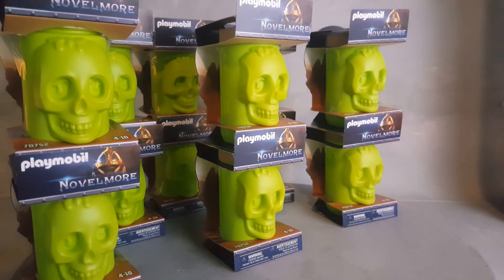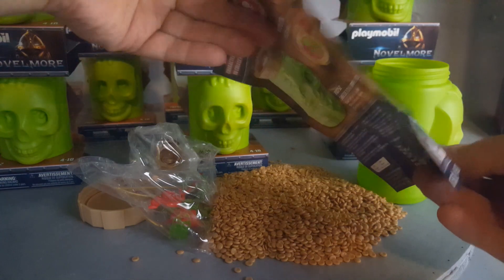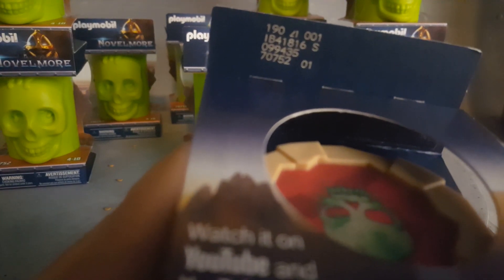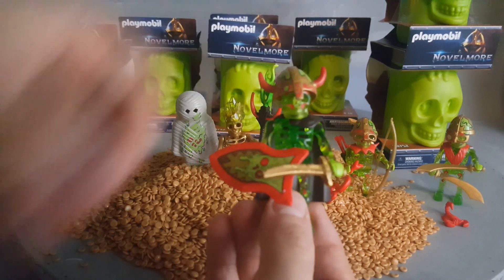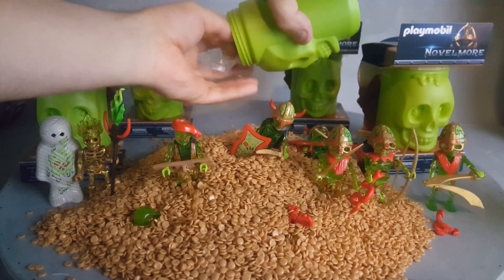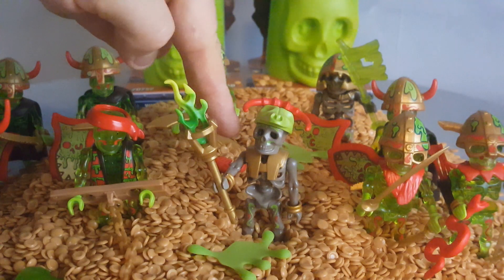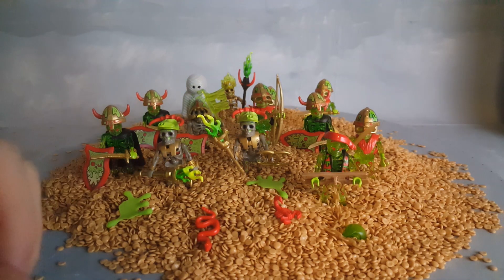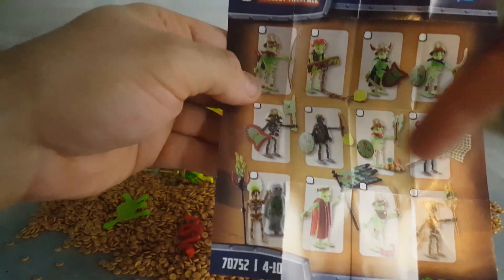(2021) Playmobil 70752 Sal'ahari Sands Skeleton Army - Opening 12x skulls (Playmobil set REVIEW)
0:00 Introduction
0:10 Sal'ahari Sands Skeleton Army

Playmobil Set 70752 - This is the brand new, Playmobil, mystery series 1, skeleton army of novelmore sal'ahari sands. This set 70752 changes how we buy mystery series, as they come in skull containers, with sal'ahari sands skeletons. Playmobil made a very cool skeleton character, 12 in total.

Welcome to PlaymoBello! Playmobil 70752 Sal'ahari Sands Skeleton Army - Opening 12x skulls - PlaymoBello.fun - showcasing over 300+ Playmobil sets, vintage and current. Back to the Future, Medieval Knights, Dragons, ScoobyDoo, Trains, RC Trains, LGB Trains, Playmobil Space, Pirates, Racing Cars, Motorcycles, Police, Novelmore, History sets as the Romans and Egyptians, Future Planet, Dinosaurs from the Dino sets, Western Cowboys and Civil War Forts with Native Indians, Ghostbusters, Asian Dragon Knights, Victorian Mansion and Pirate ships!